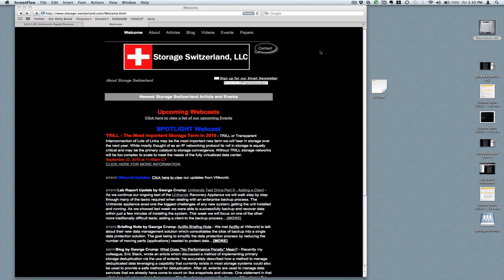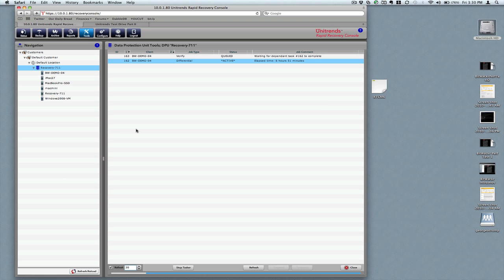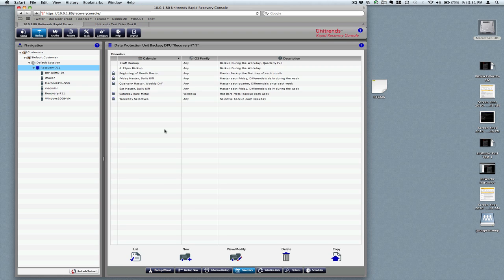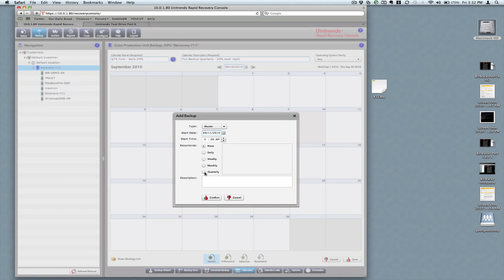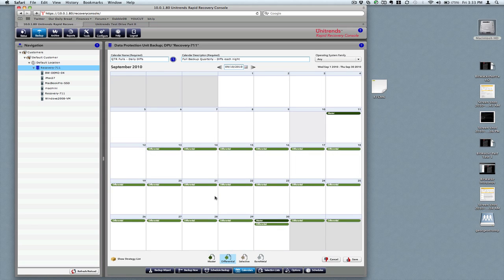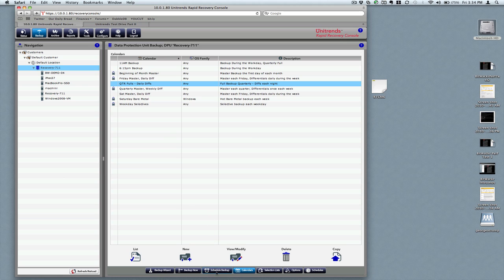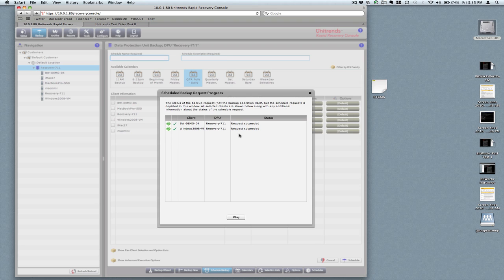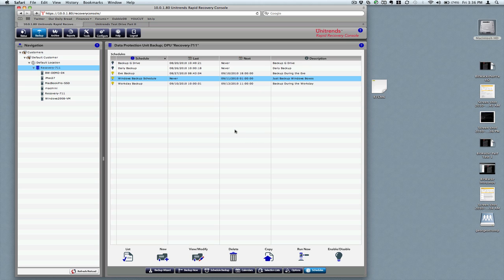Unitrends Scheduling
Storage Switzerland's ongoing test of the Unitrends Recovery Appliance - Scheduling